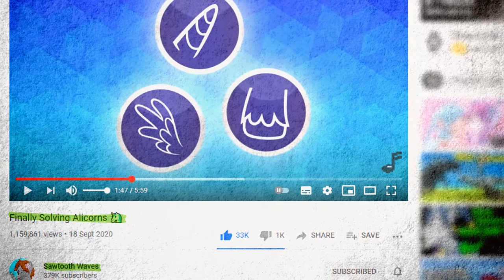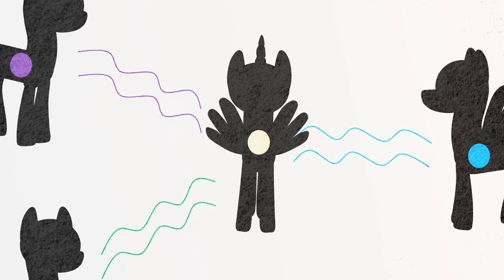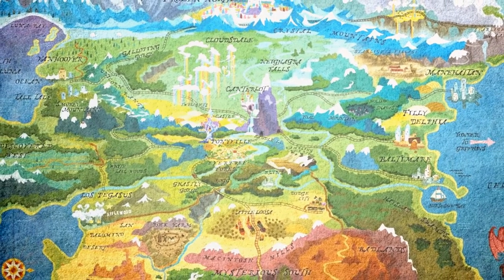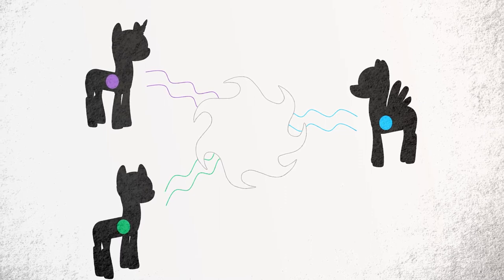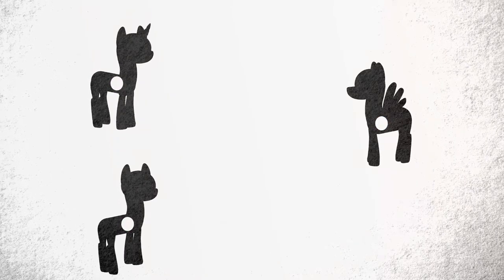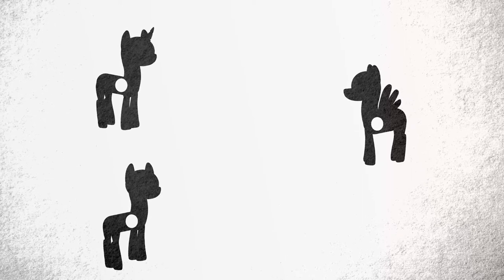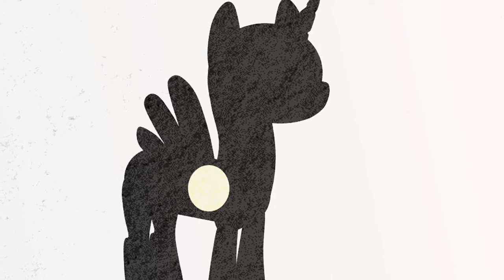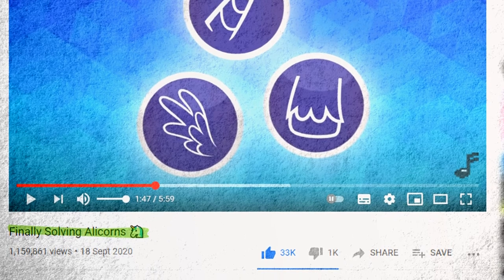ECS Files: Universal Alicorn Transformation? A Quick MLP Rundown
A quick look into the possibility of turning multiple ponies into alicorns simultaneously.